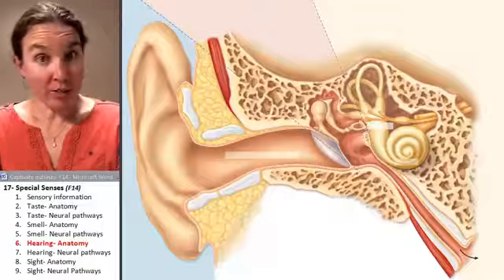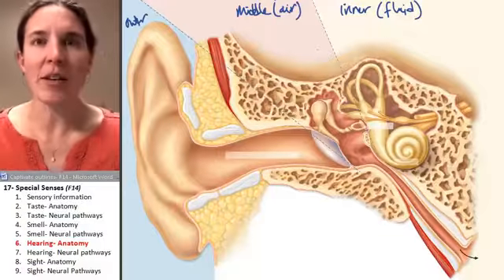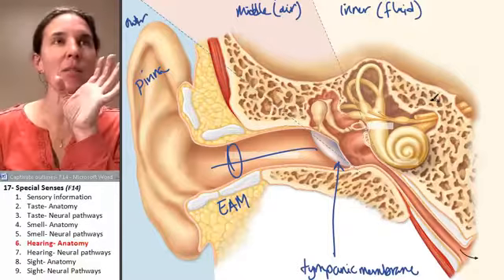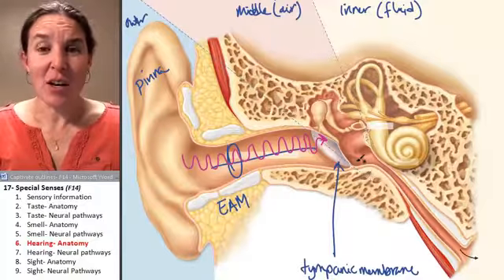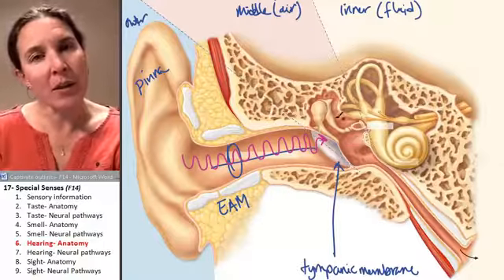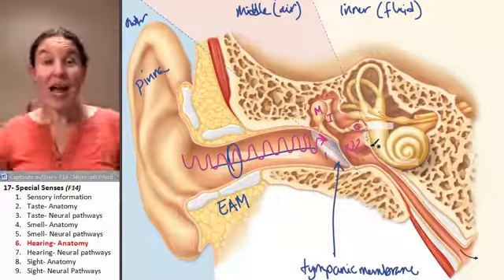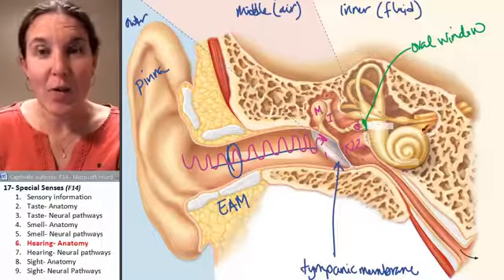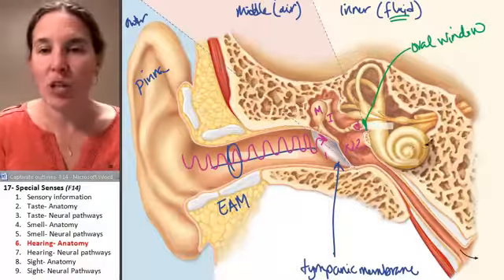Anatomy of the ear | Anatomy of the ear quiz | Anatomy of the ear lobe | Anatomy of the ear canal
Anatomy of the ear

The ear has outside, middle, and inner portions. ... Sound funnels through the pinna into the external auditory canal, a short pipe that ends at the eardrum (tympanic membrane). ... Swimmer’s ear (Otitis externs): Inflammation or contagion of the outer ear (pinna and ear canal).

The ear is a multi-layered organ that connects the central nervous system to the external head and neck. This structure as a whole can be thought of as 3 detached organs that work in a collective to coordinate certain functions, such as hearing and balance. Any bitterness in this continuum may disrupt the ear's functionality.

anatomy of the outer ear,
anatomy of the external ear,
anatomy of the inner ear,
anatomy and physiology of the ear,
anatomy ear infection,
anatomy of the ear for kids,
anatomy quiz ear,
anatomy of the ear lobe,